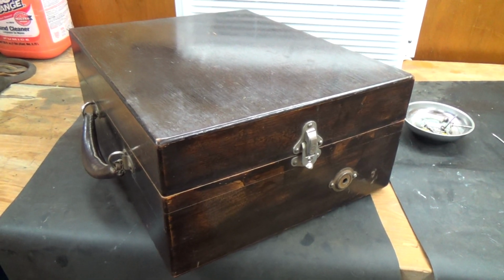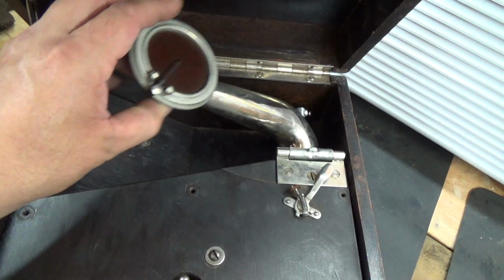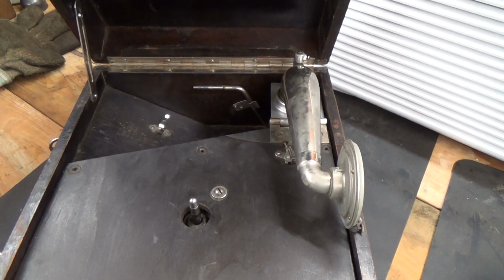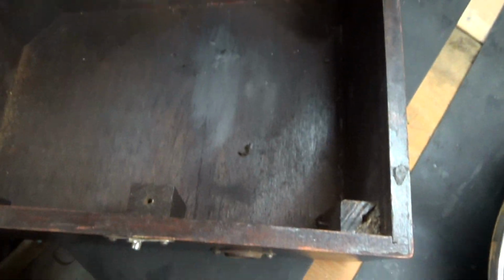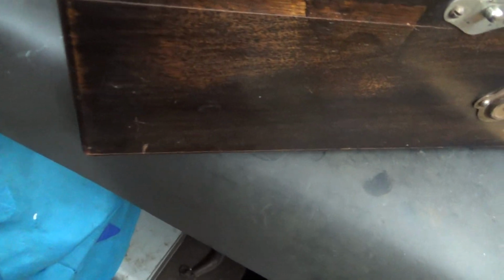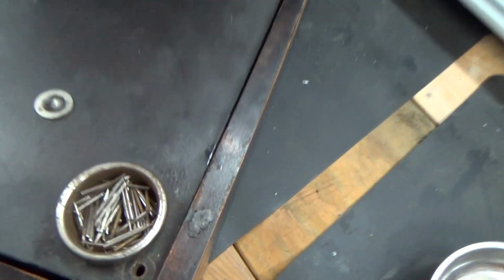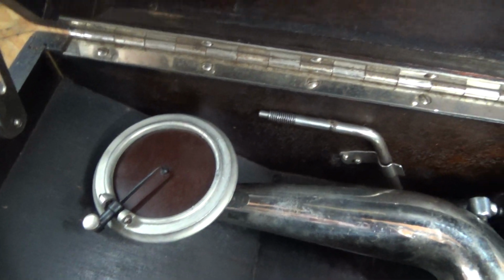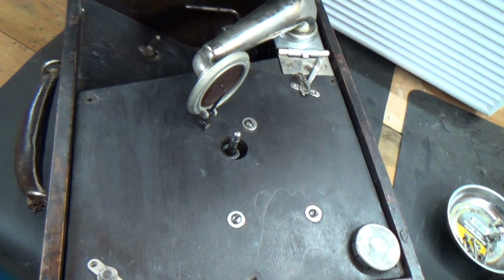Camp Fone 1923 Health Builders portable phonograph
In 1923 Walter Camp narrated a series of exercise records that were sold to the public in a package including a small portable phonograph.  Small, light, cheap, these soon became popular with the public for more than listening to Walter Camp drone on about exercise.  This one needs a spring and some wood repair, but is in good condition, parts are on the way.